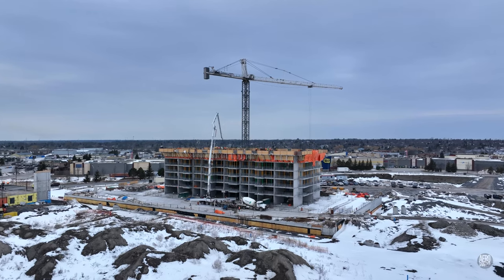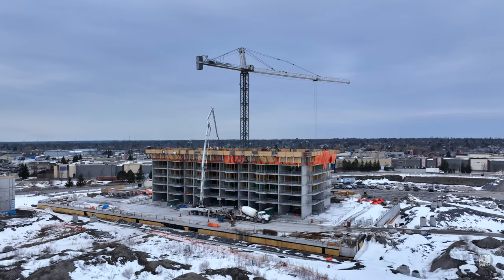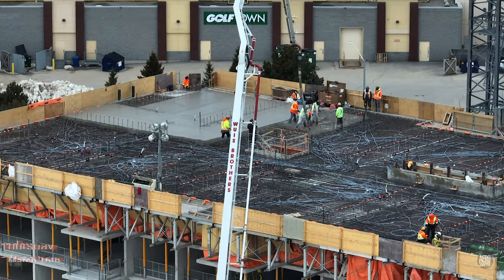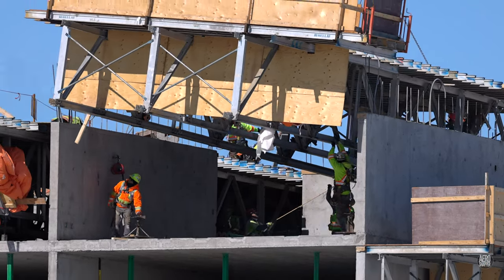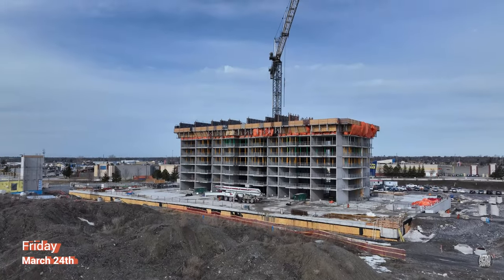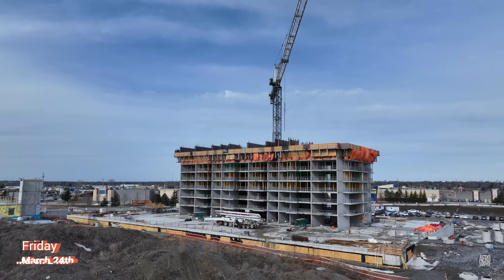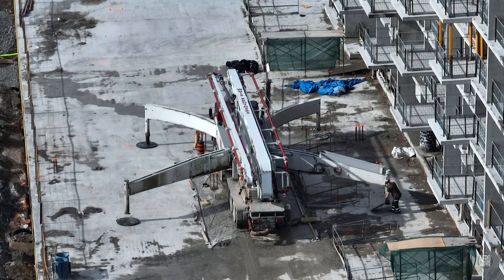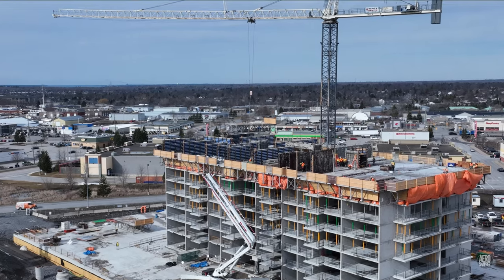Eight Floors and Counting - and update on Rockwell Drive 4K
This latest update on the construction of an apartment block for Homestead Land Holdings covers a couple of weeks - and two floors.